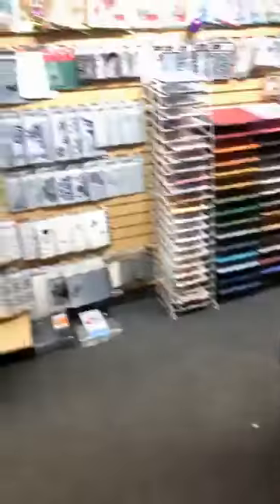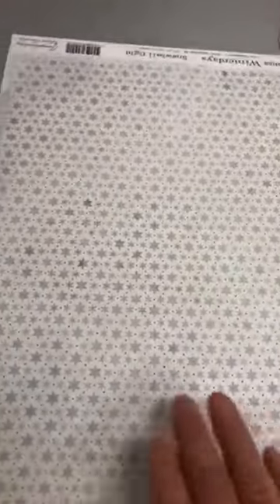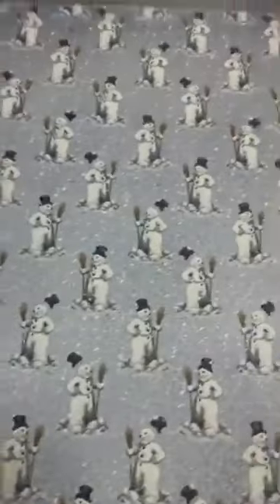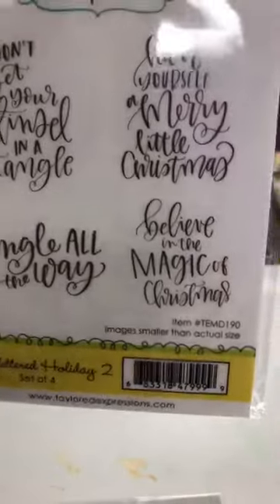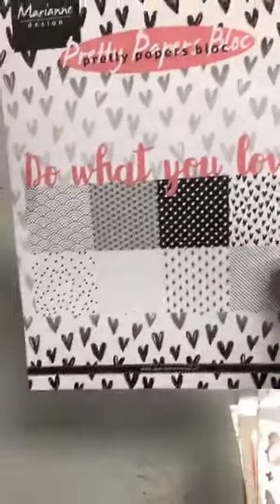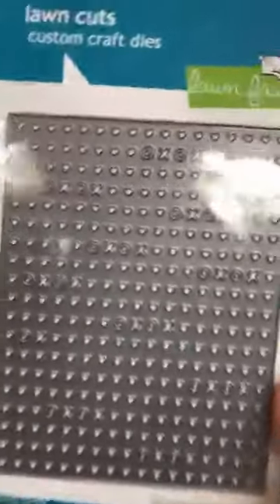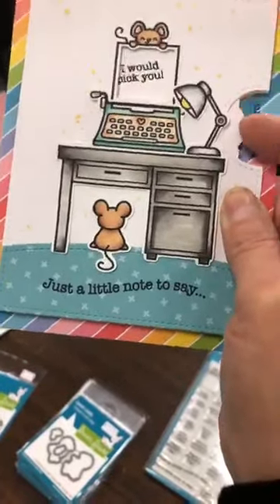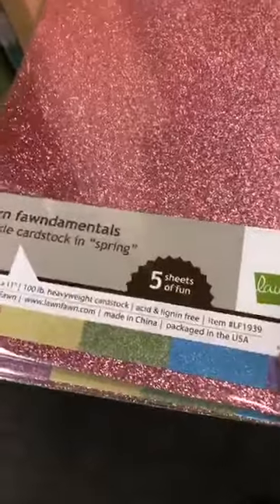Quoi d'neuf?! * Le 12 décembre - December 12, 2019 * This Just In!